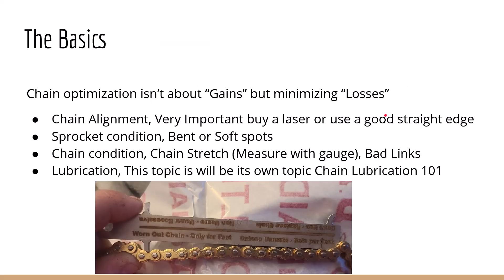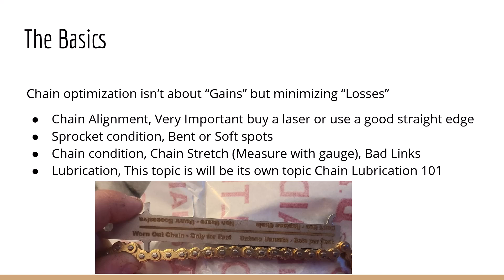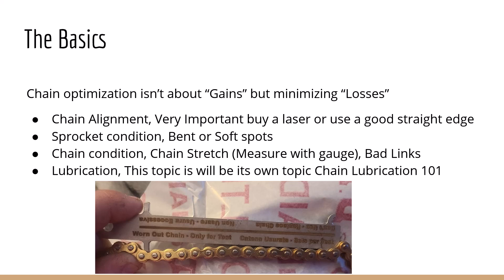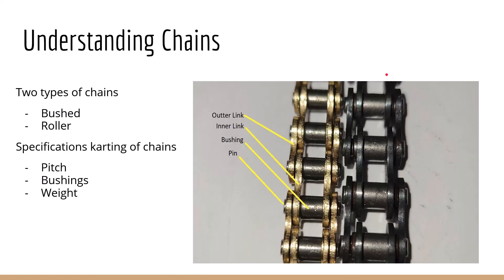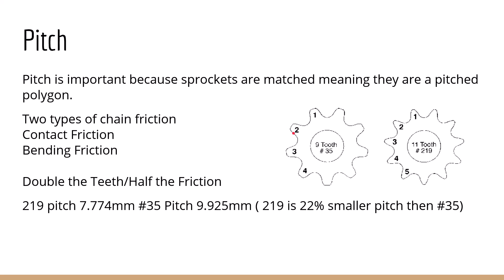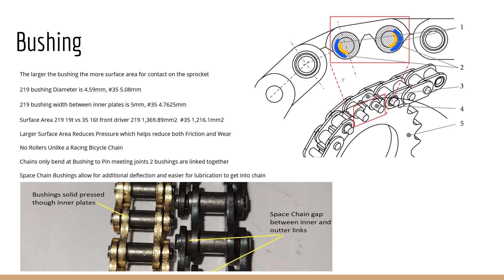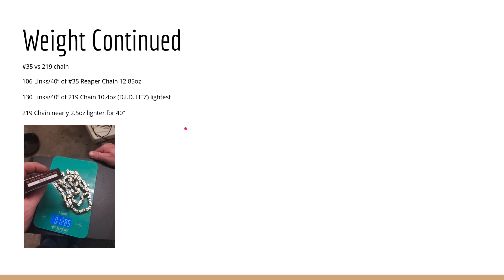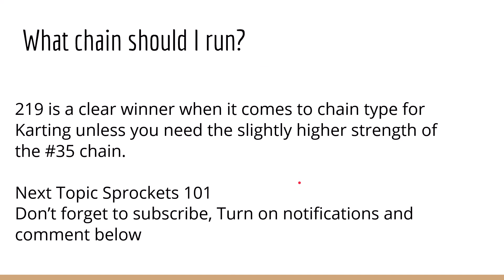Karting Chain 101 (This will make you Faster!)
219 vs 35 chain *The Truth in Science*